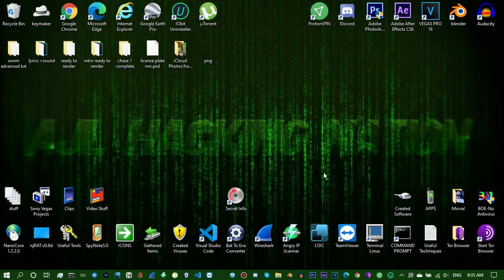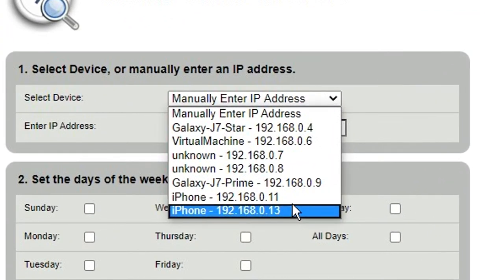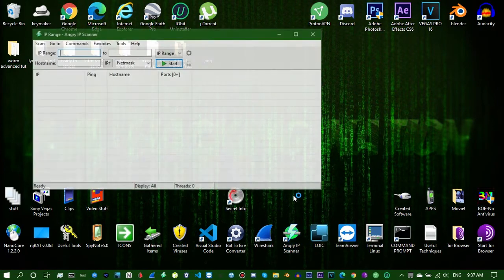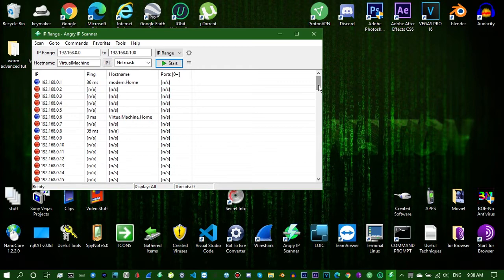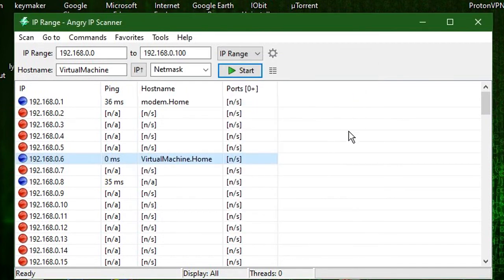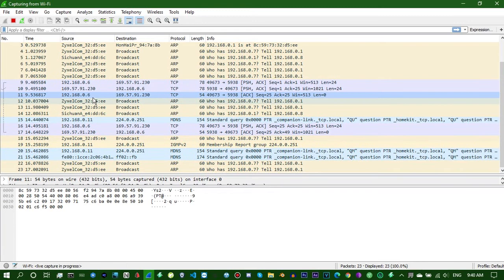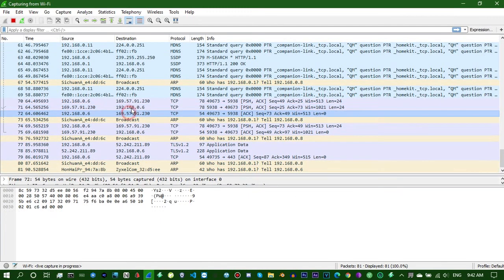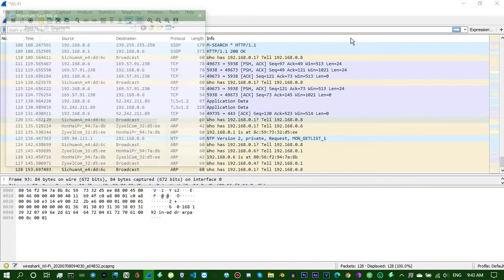How To Tell If Someone Is Using Your WiFi Network (3 Techniques)